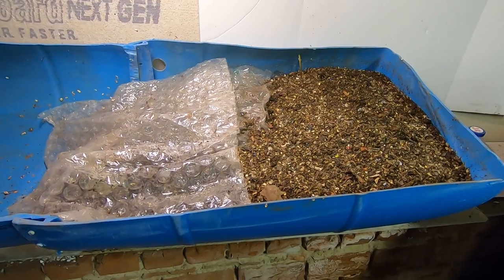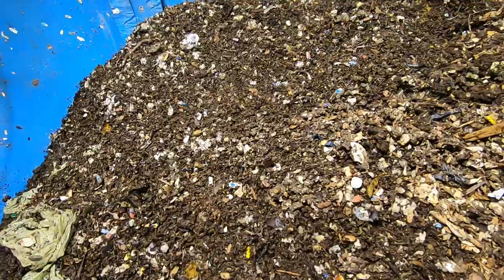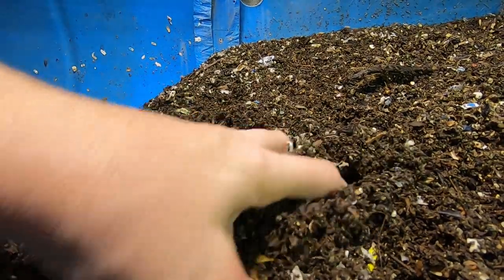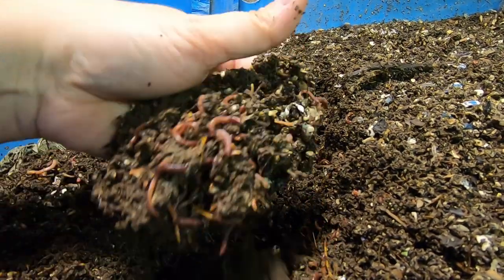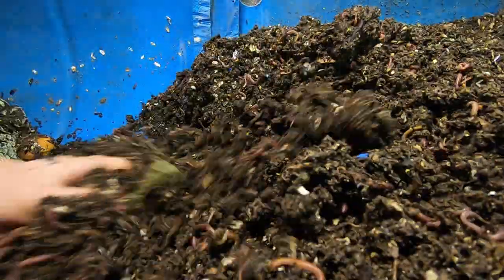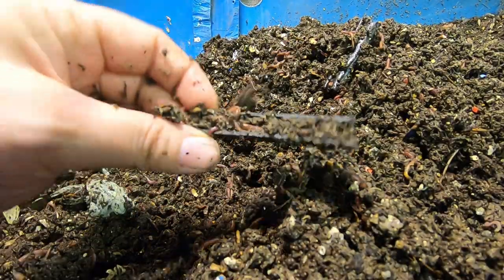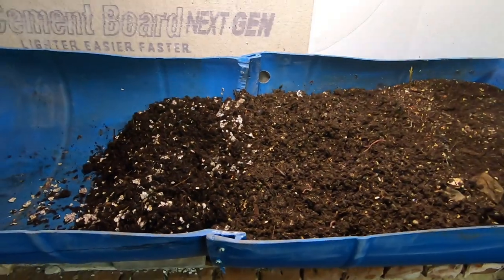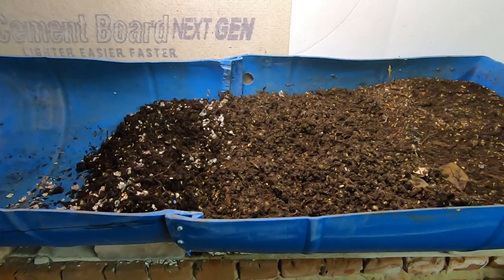55 GALLON WORM BIN/ WEDGE METHOD UPDATE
A look in on the 55 gallon worm bin that i am running using the wedge method.